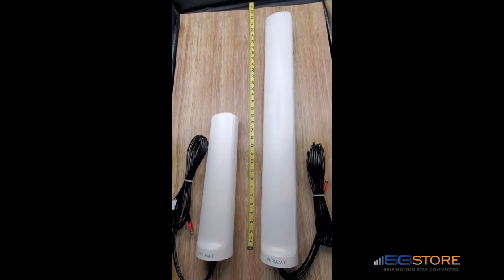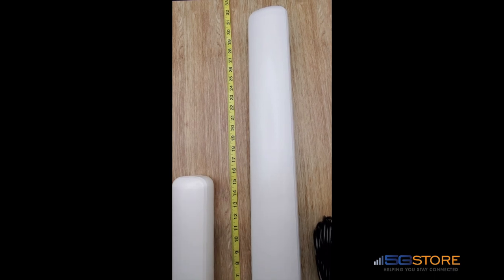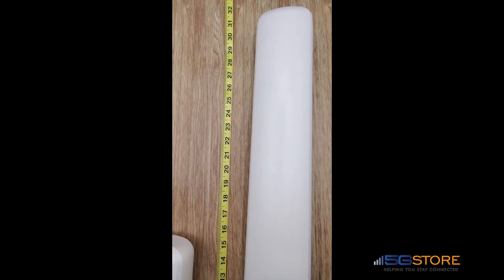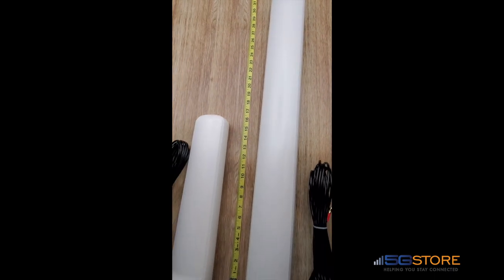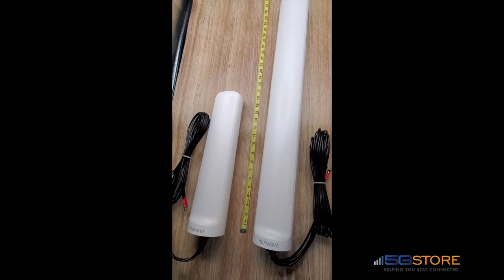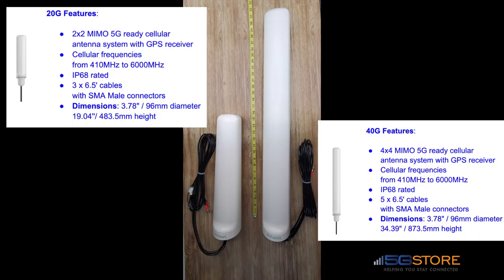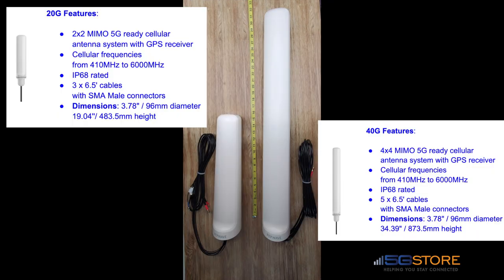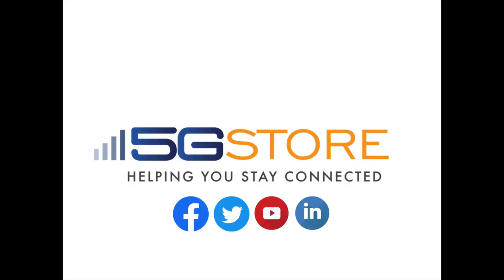Comparing the Peplink Maritime Antennas - 20G vs 40G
A quick side by side comparison of the Peplink Maritime 20G and 40G antennas.